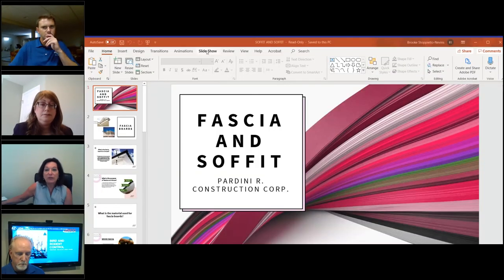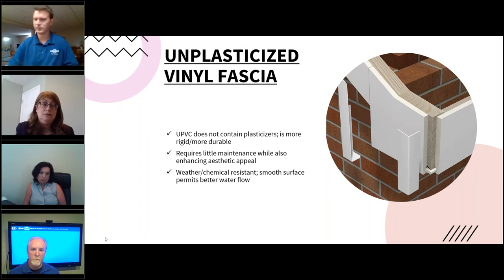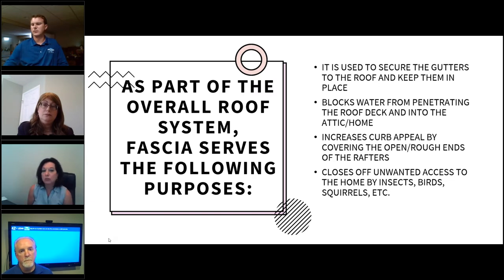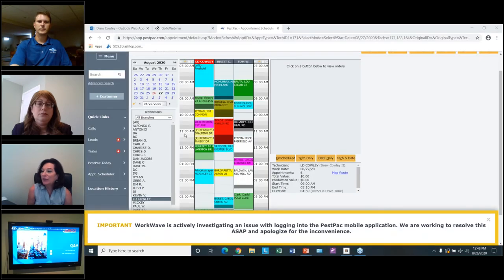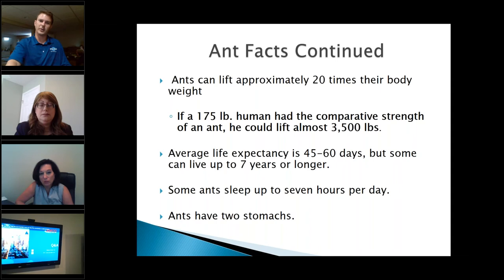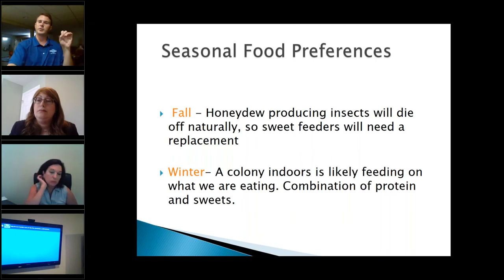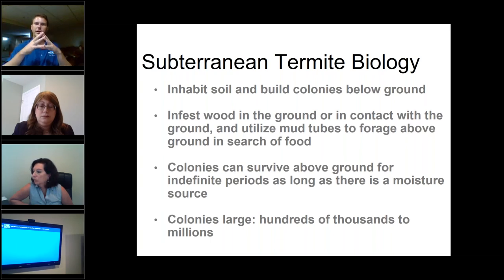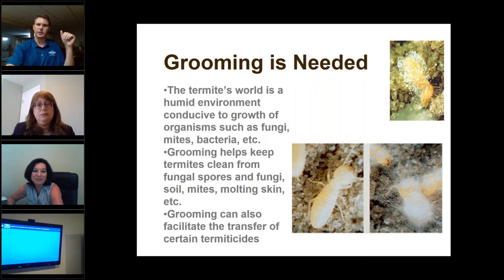Webinar Wednesdays 8/26/2020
Join us every week for a webinar focused on relevant topics that affect your business or common interest community!

This Week’s Presenters & Topics Included:
Amco Pest Services, Inc.
Pest Control - Rodents/Birds

Buckalew Frizzell & Crevina LLP
Assessment Procedure

Cowleys Pest Control Services
Pest Control - Ants/Termites

Pardini R. Construction Corp.
Sofit and Fascia

to register for our upcoming educational programs!